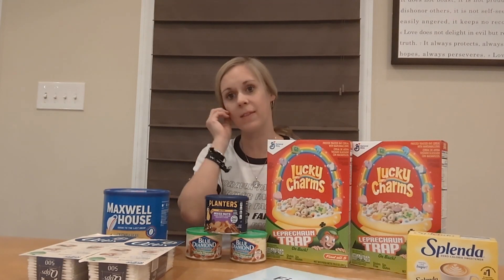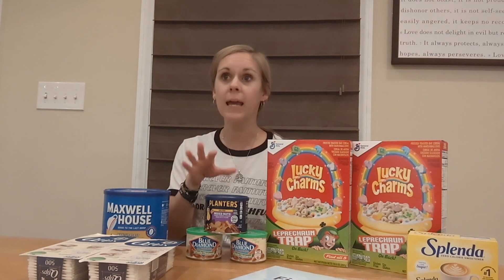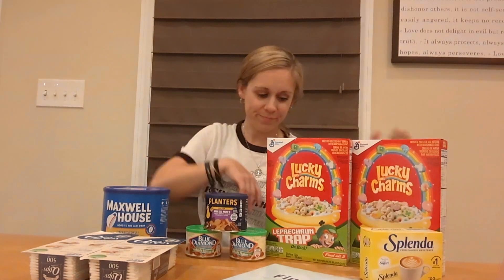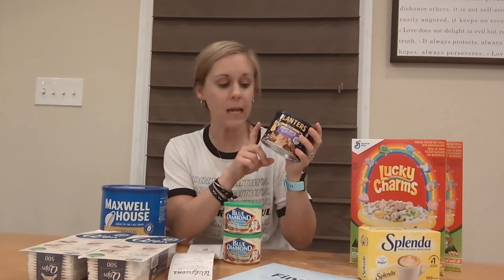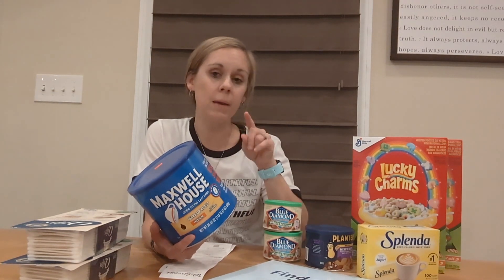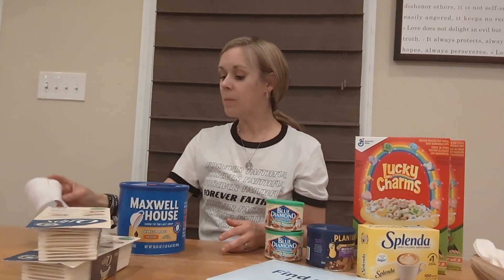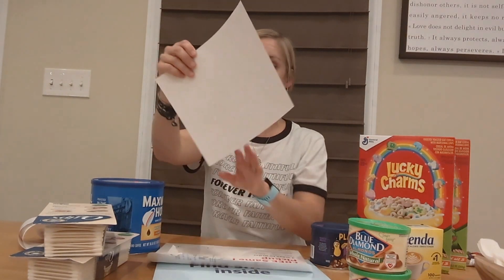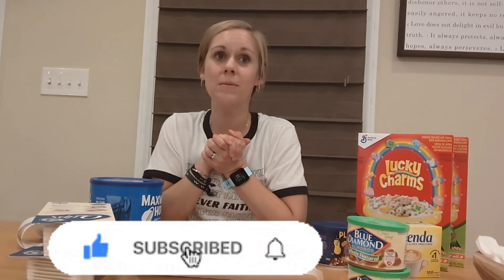Walgreens haul 4/9-4/15